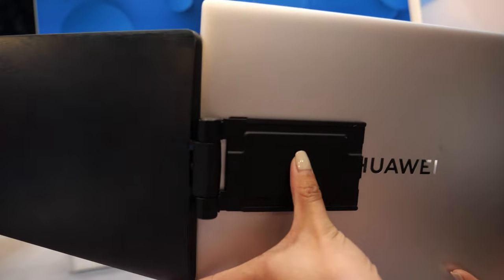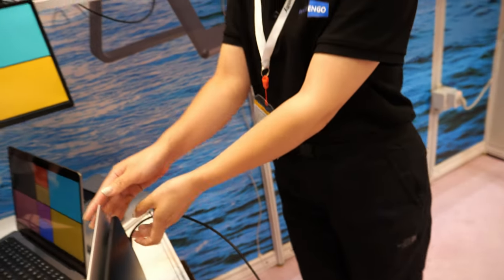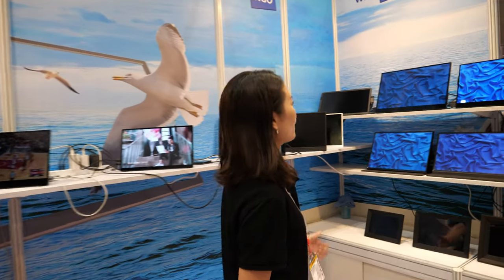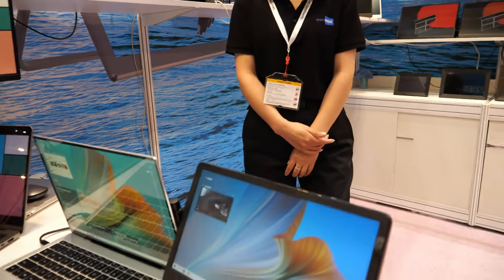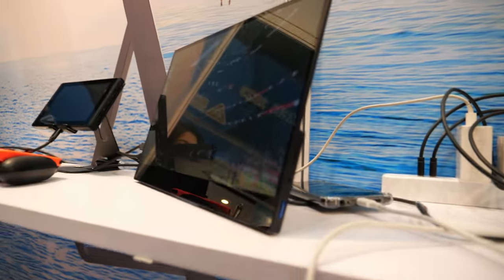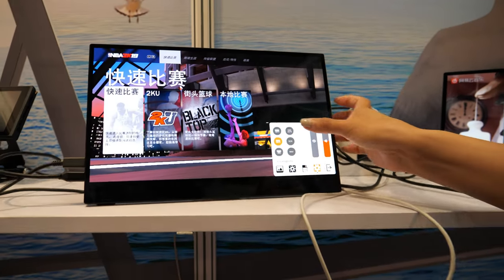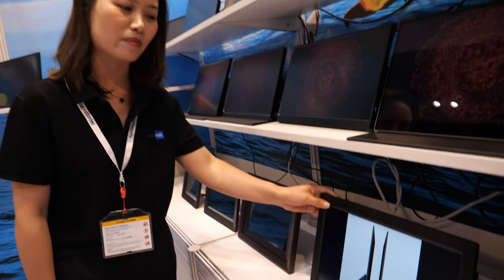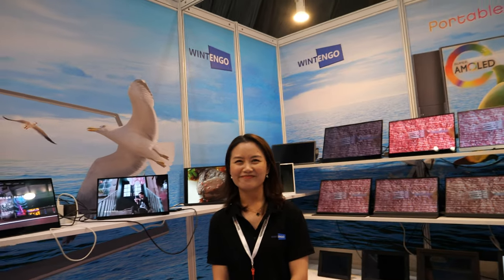Wintengo Portable monitor manufacturer at Hong Kong fair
Anna from Shenzhen Winten Technology shows off their portable monitors at Hong Kong Sourcing Fair Mobile Electronics GlobalSources Spring 2023 in Hong Kong. They have options for 11.6" and 14" displays, as well as 4K displays. The 4K display is OLED and more expensive than the others. The monitors connect to laptops via a sticker or USB, and can be swiveled for easy use in meetings or gaming. They also have touch screen options and can connect via HDMI or USB-C. The prices range from $65 to $300, depending on the size and features. They manufacture 300K displays every month and have customers all over the world.

Distributors can contact here (let them know you watched the video)